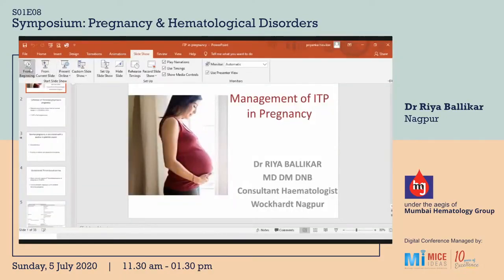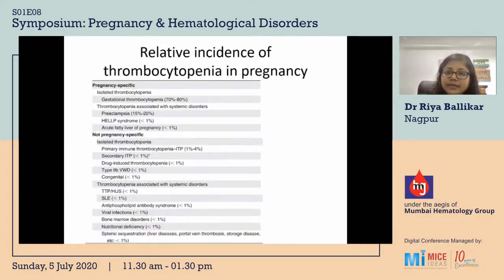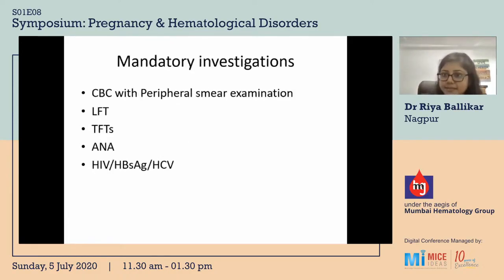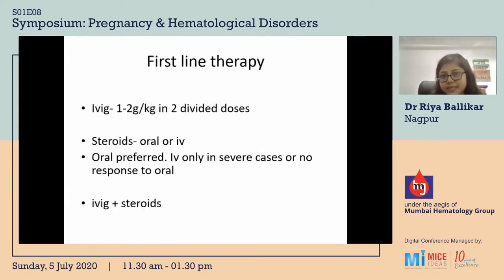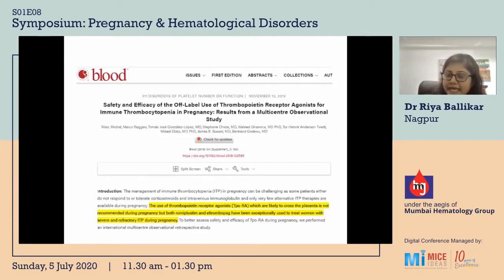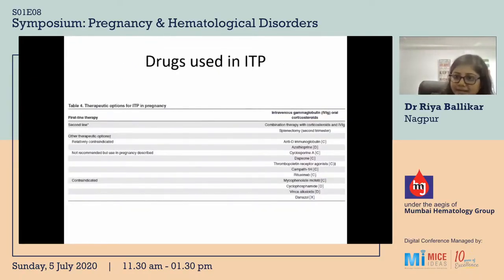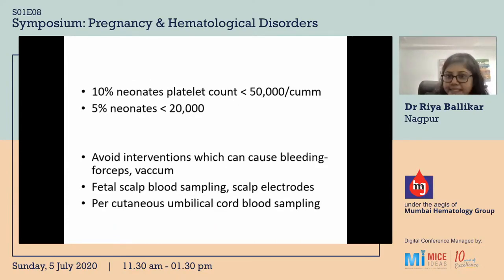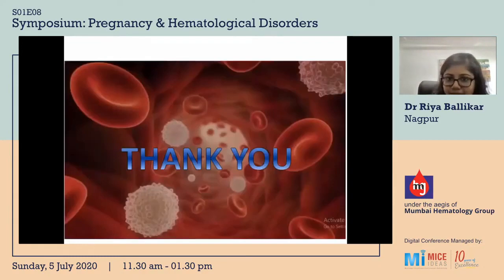Part 3 - Managing ITP during pregnancy - Dr Riya Ballikar, Nagpur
S01E08 - Symposium : Pregnancy & Hematological Disorders - 5 July 2020

Organized by MHG (Mumbai Hematology Group) Supported by INTAS